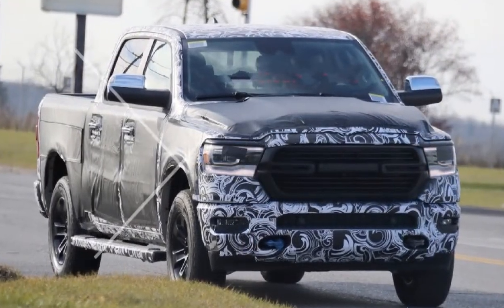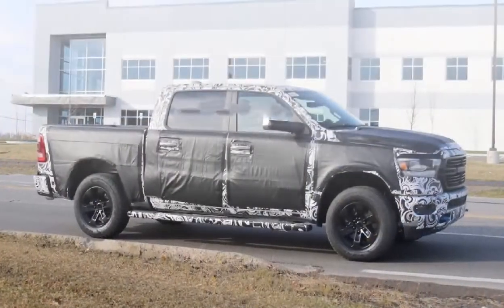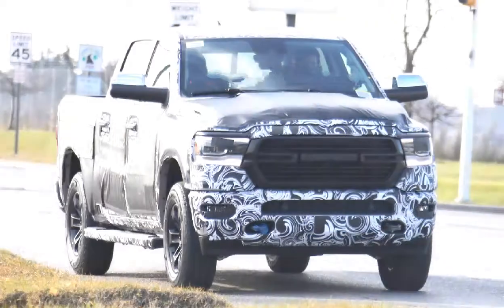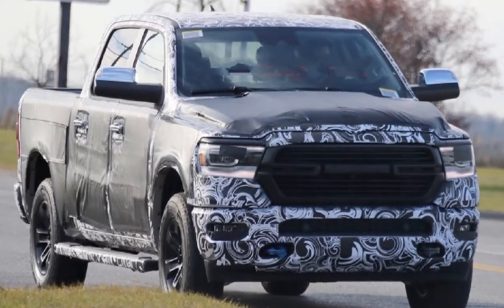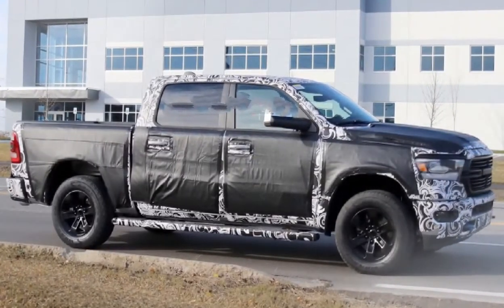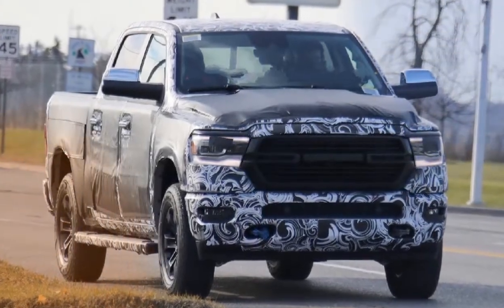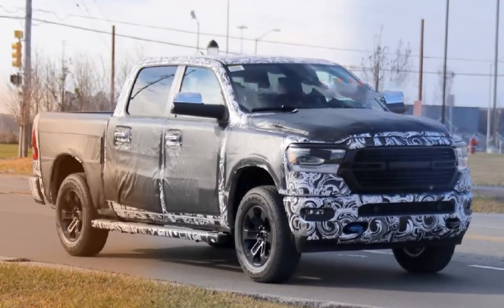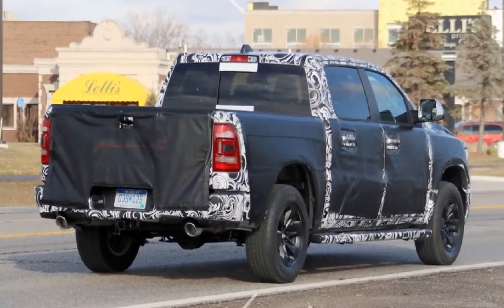WOW! 2019 Ram 1500 Prototype Gives Us Better Glimpse Of Grille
Though we've managed to see most of the 2019 Ram 1500 from previous spy shots, we're still discovering new details here and there in spy photos. The latest batch shown above feature a truck with camoufalge that covers most of the body, but curiously leaves the grille practically bare.